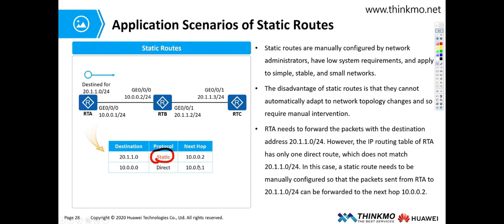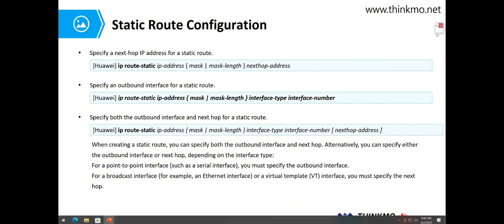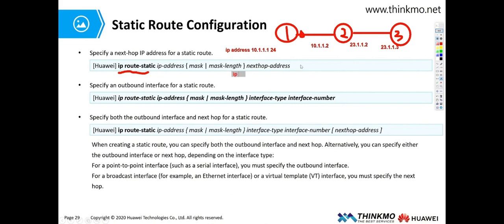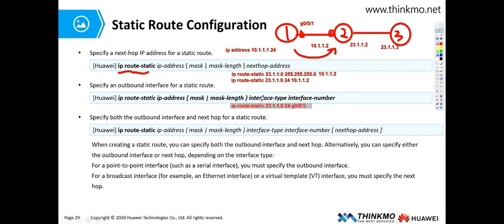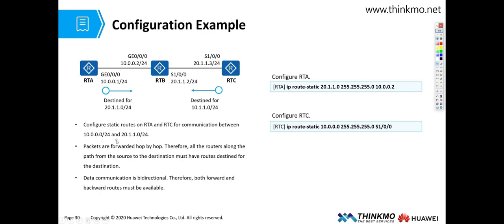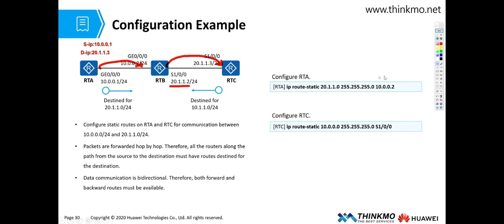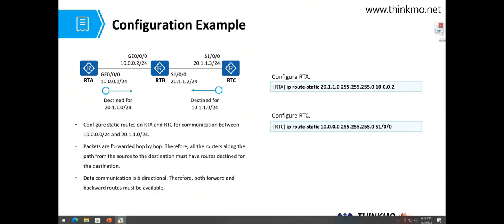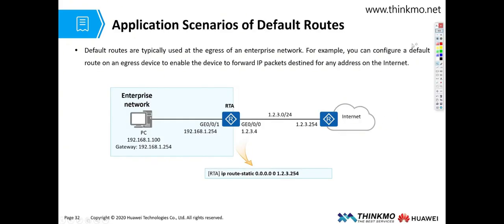Episode 20 | Free Course of HCIA | Explanation of Static Routing | HCIA-Datacom H12-811 Complete